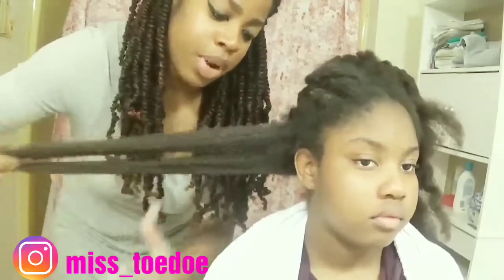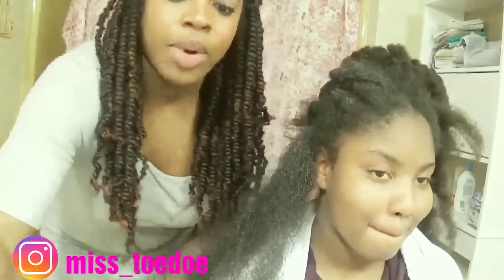How I Dyed my daughters Long Thick natural hair Purple| Hair paint wax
Hey everyone, this video is showing you how i dyed my daughters hair Purple using the hair paint wax link is below.

Purple  paint wax- used almost the whole jar
Red  paint wax

Ready ❤set❤paint❤